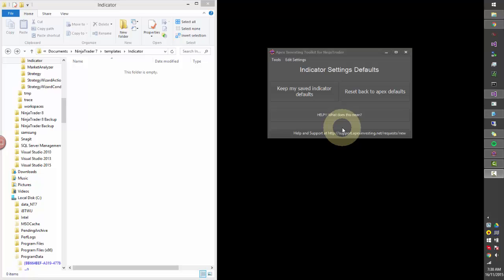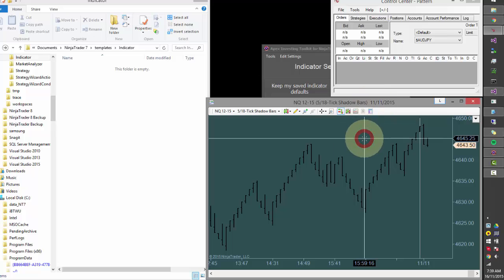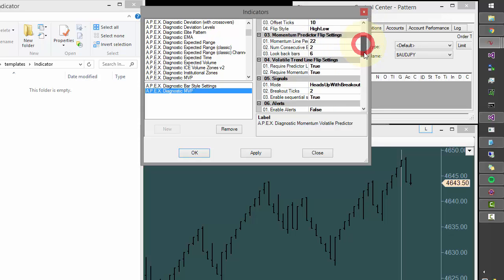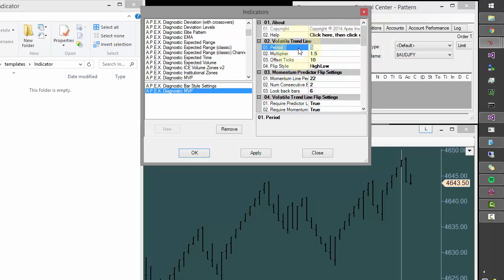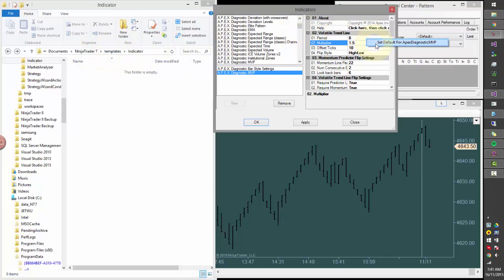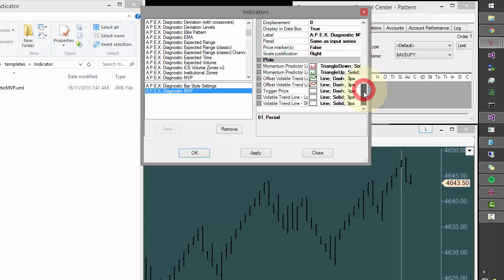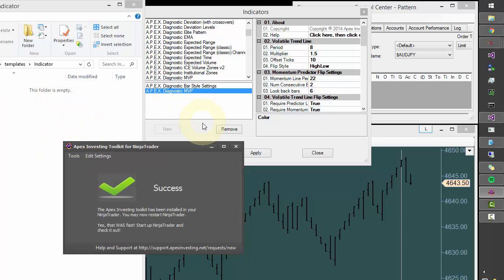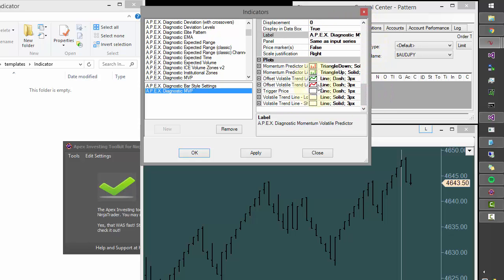Indicator settings defaults